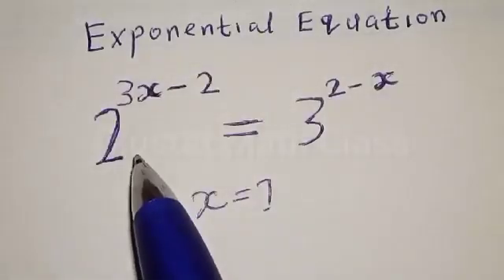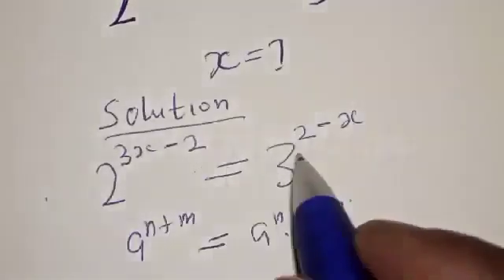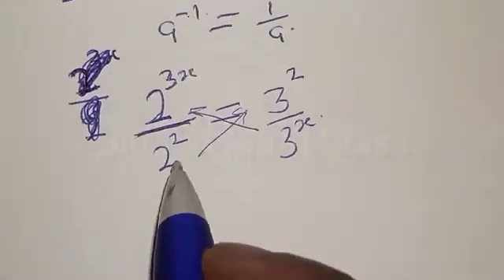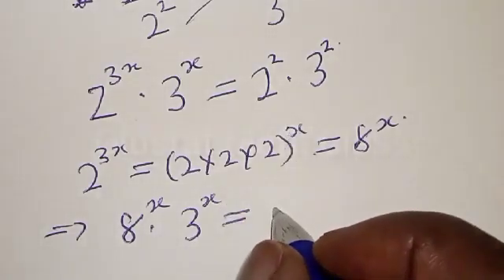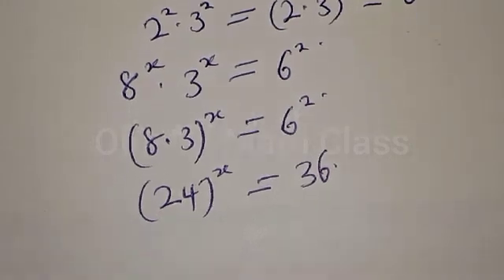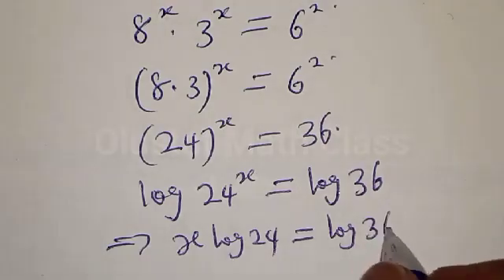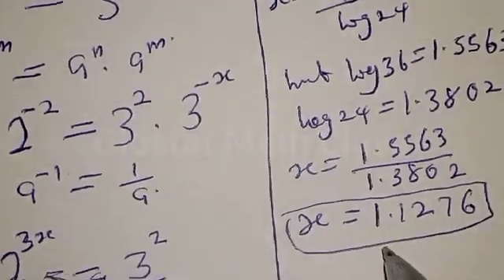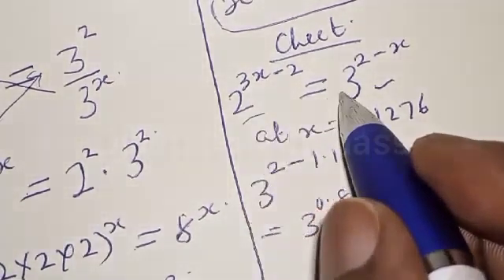Math Olympiad Question 2^3x-2 = 3^2-x. | Nice Exponential Problem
In This video, you will learn how to solve the given nice  math Olympiad exponential equations quickly with best trick. It is a math Olympiad question.